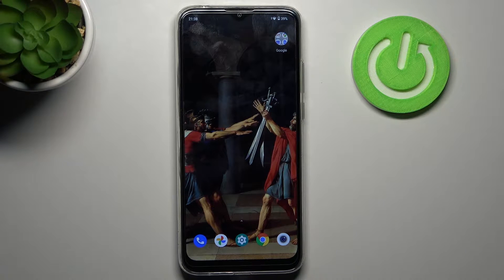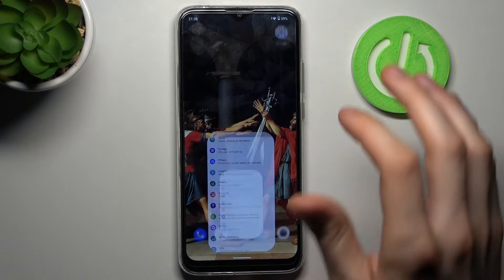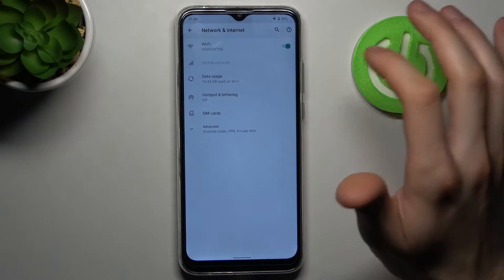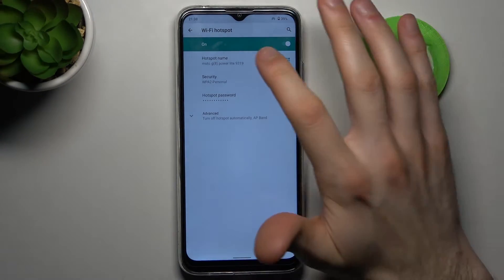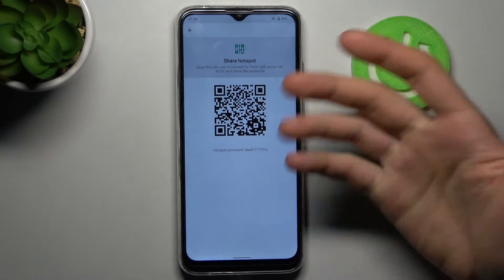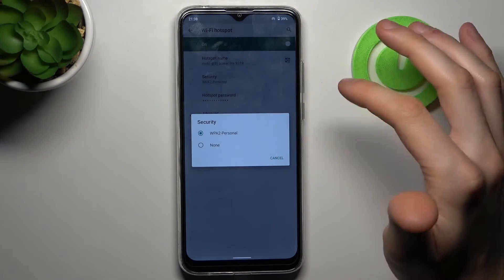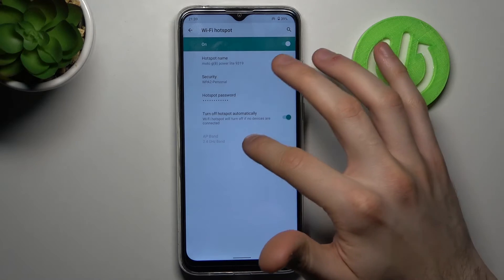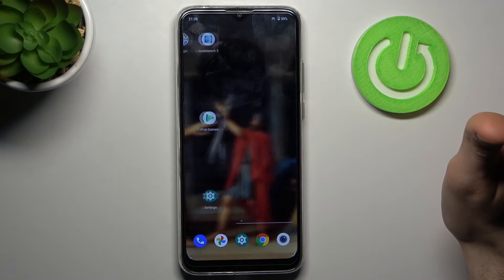How to Activate Portable Hotspot in MOTOROLA Moto G8 Power Lite – Create Network Access Point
Read more info about MOTOROLA Moto G8 Power Lite:
Do you wonder to find out how to create a network access point in MOTOROLA Moto G8 Power Lite? Interested in how to enable mobile data in MOTOROLA Moto G8 Power Lite? Come along with the uploaded video guide, where we teach you how to enable a personal hotspot in MOTOROLA Moto G8 Power Lite. If you wish to learn how to create your own Wi-Fi hotspot, stay with us to learn how to get access to the connection settings and enable a portable hotspot in MOTOROLA Moto G8 Power Lite smoothly. Let’s use the attached instructions and activate the network access point on your Motorola device. Visit our HardReset.info YT channel and find many useful tutorials on MOTOROLA Moto G8 Power Lite.

How to share the internet via MOTOROLA Moto G8 Power Lite? How to use hotspot in MOTOROLA Moto G8 Power Lite? How to activate portable hotspot in MOTOROLA Moto G8 Power Lite? How to enable portable hotspot in MOTOROLA Moto G8 Power Lite? How to share Wi-Fi Hotspot in MOTOROLA Moto G8 Power Lite? How to turn on personal hotspot in MOTOROLA Moto G8 Power Lite? How to enable network access point in MOTOROLA Moto G8 Power Lite?